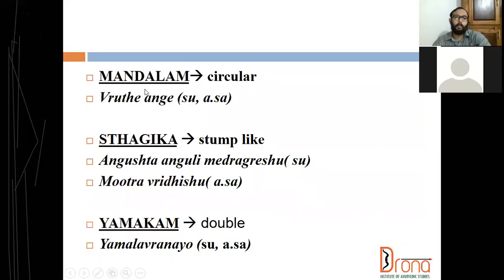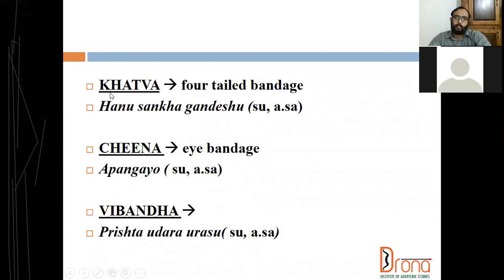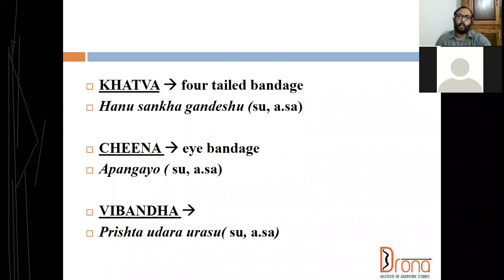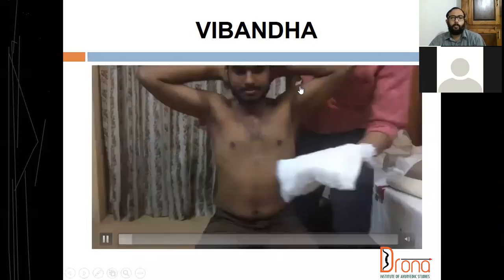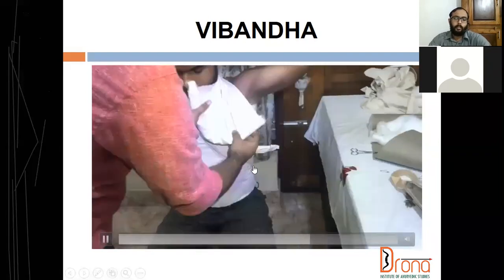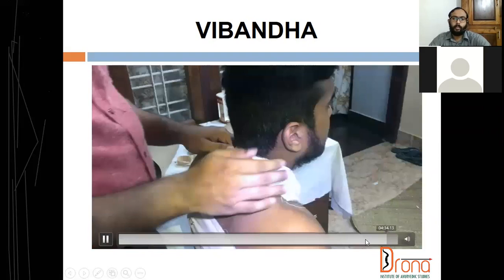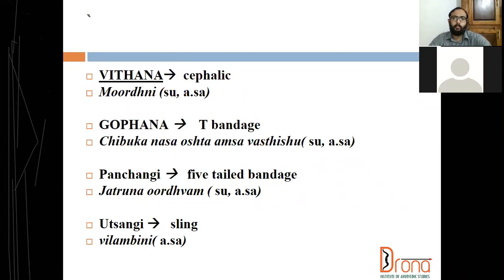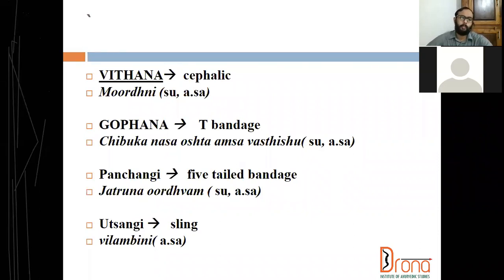Types of bandages in Ayurveda part 3 | Dr. Gikku Alias Benny | Drona Institute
This is the part 5 video of Orthopaedic lecture series by Dr.Gikku Alias Benny. In this video, various types of Bandaging techniques mentioned in Ayurveda like Mandala bandha, Sthagika bandha, Yamaka bandha, Khatwa bandha, Cheena bandha, Vibandha bandha, Vitana bandha, Gophana bandha,  Panchangi bandha and Utsangi bandha are explained in detail.

Dr Gikku Alias Benny did his PG and UG from Government Ayurveda College, Tripunithura. He is currently the Chief consultant of Orthopaedics and ARC
Ayurvedic centre, Vettukattil hospital, Muvatupuzha, Kerala. He is also a full time faculty of Drona Institute of Ayurvedic Sciences.

Drona Institute of Ayurvedic Studies are the pioneers in Ayurveda PG entrance coaching in India. Ever since its inception, it has been providing unique coaching for various types of competitive examinations in the field of Ayurveda.